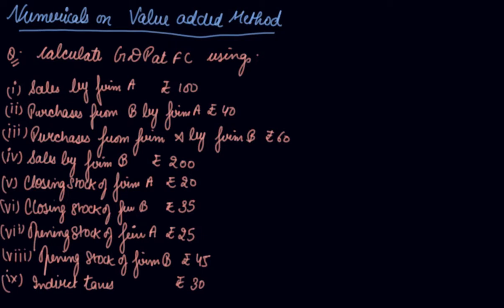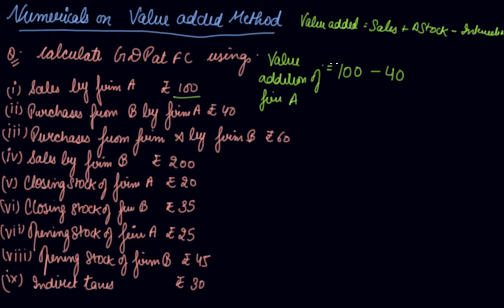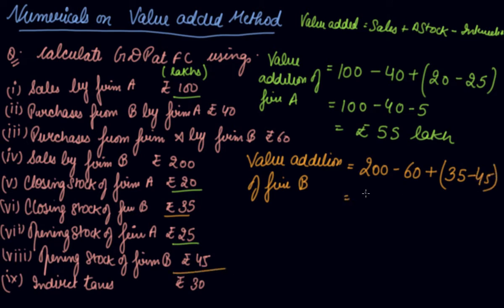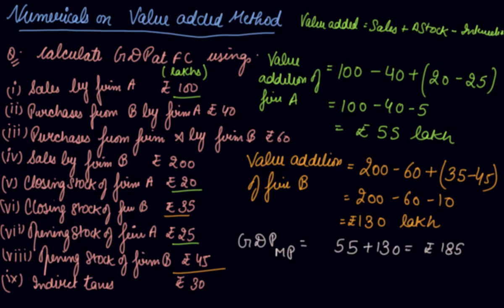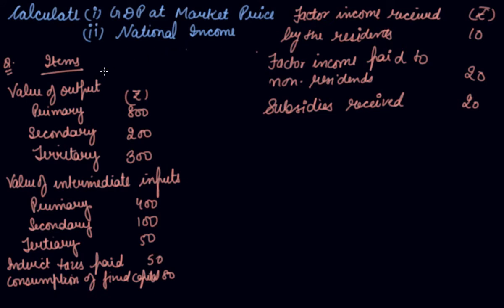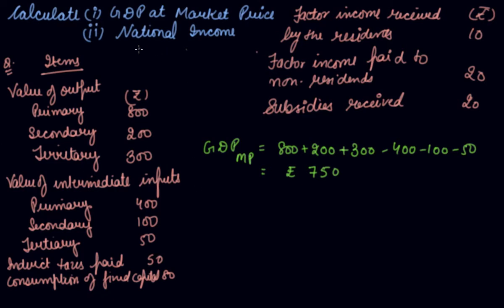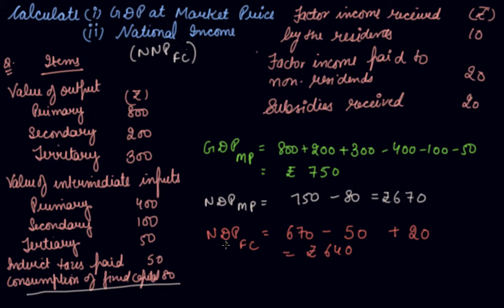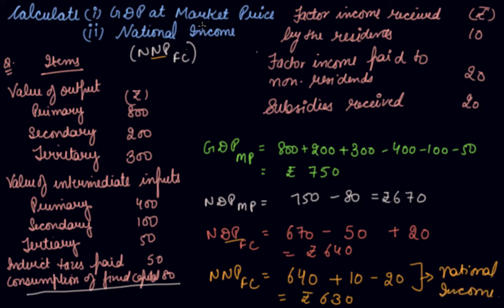Numericals on Value Added Method of National Income | Class 12 Macroeconomics National Income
Numericals on Value Added Method of National Income |  Class 12 Macroeconomics National Income and Related Aggregates by Parul Madan